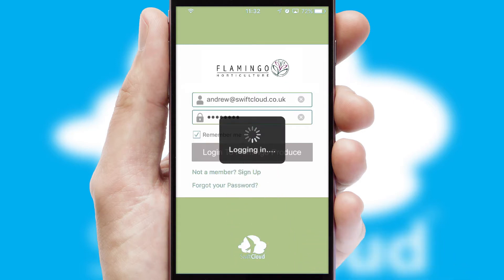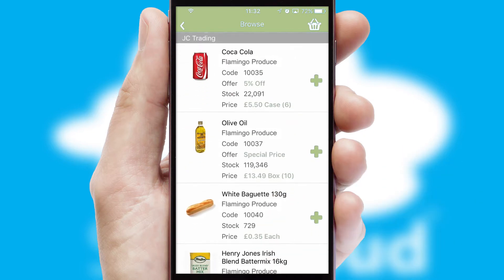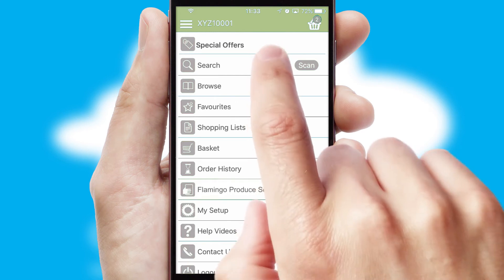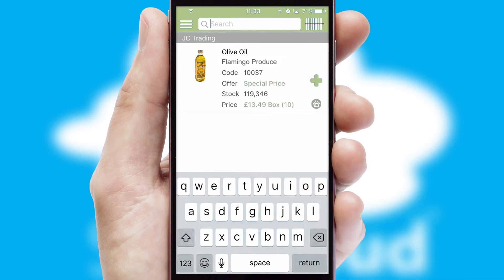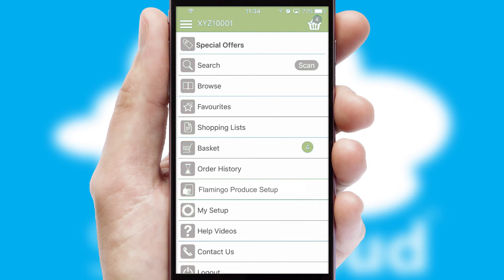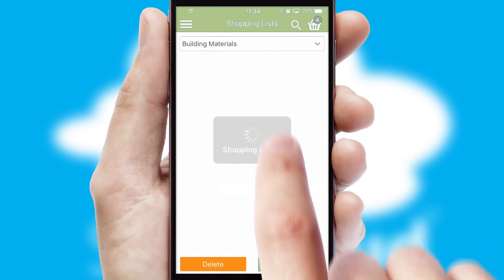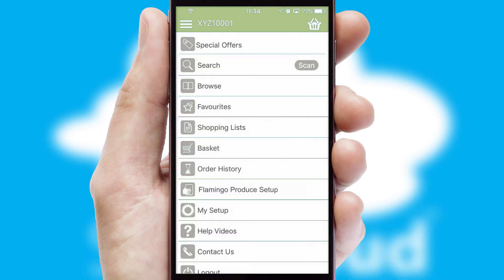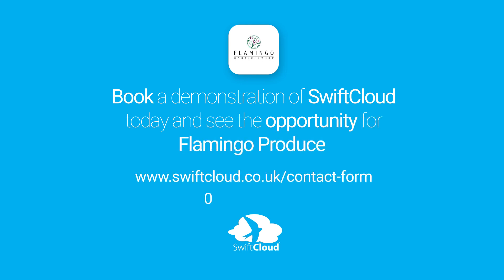Flamingo Produce - Mobile App Preview - FLA560W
This is a preview of what a mobile ordering app designed for Flamingo Produce and powered by SwiftCloud could look like. This video has been prepared specifically for the team at Flamingo Produce and not for general marketing purposes.